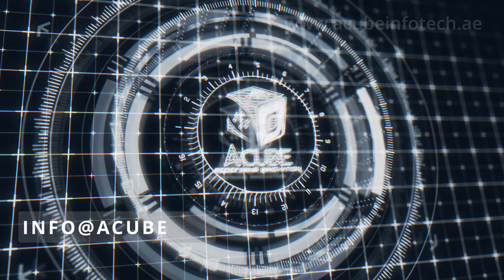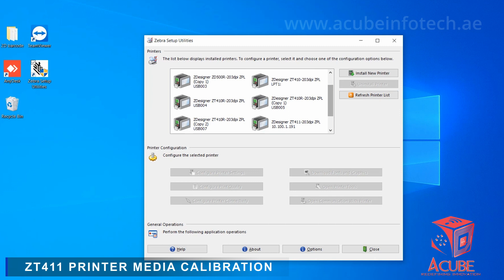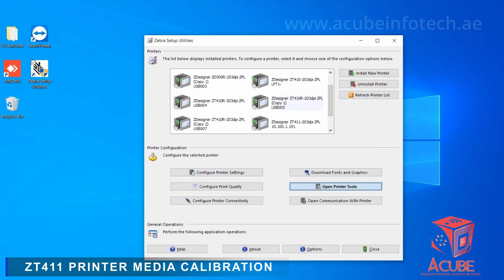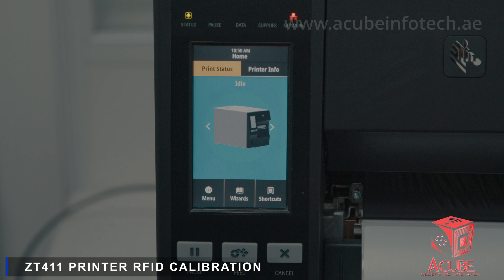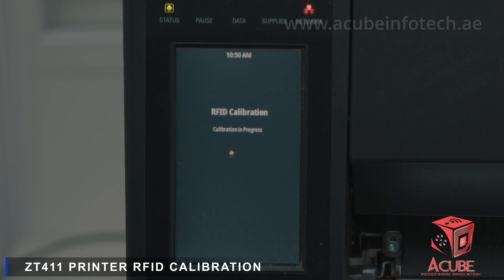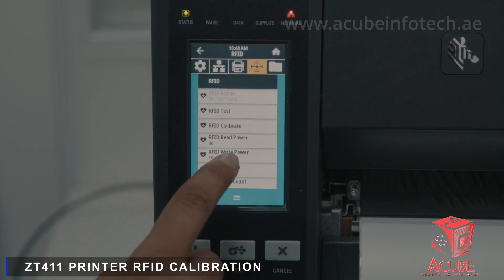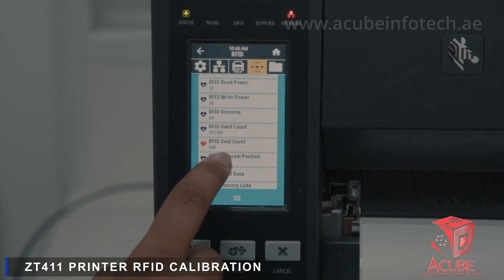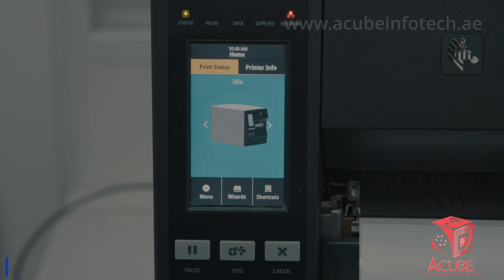ZEBRA ZT411R RFID PRINTER - CALIBRATION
The ZT411 RFID Printer offers a cost-effective option for rugged, industrial printing needs. Constructed with an all-metal frame and bi-fold door, the ZT411 is designed to easily fit in space-constrained environments. The Zebra ZT411 RFID Printer delivers advancements in print speed, connectivity options, and management/support tools. Equipped with RFID capabilities, the ZT411 supports tags compatible with UHF EPC Gen2 V2 (ISO 18000-63).